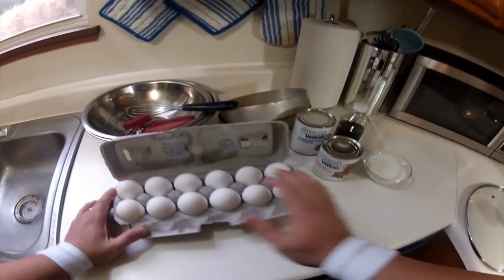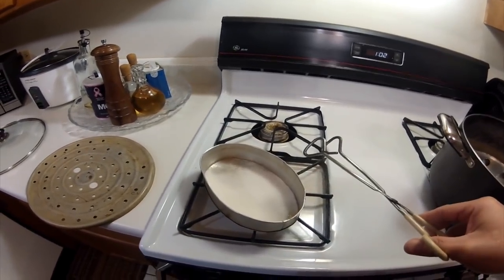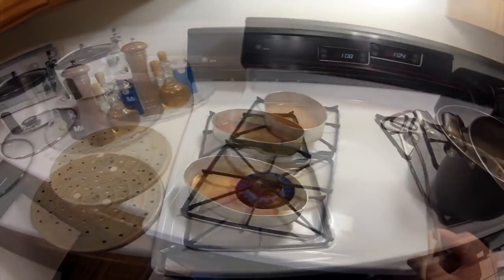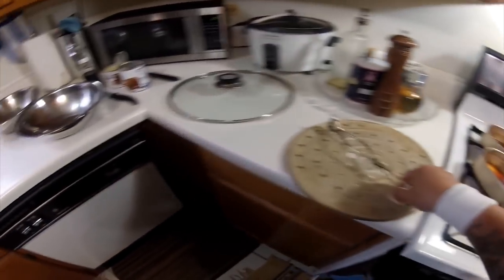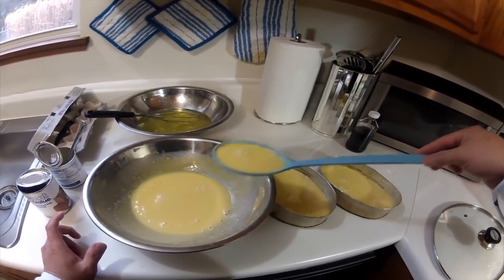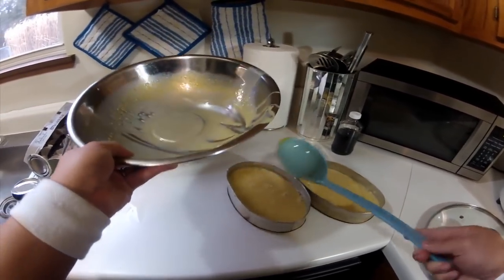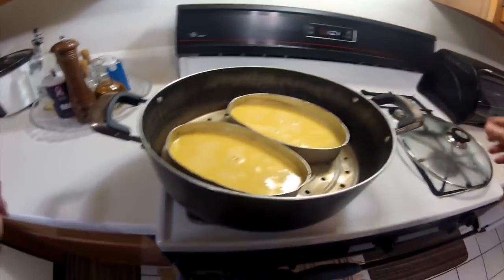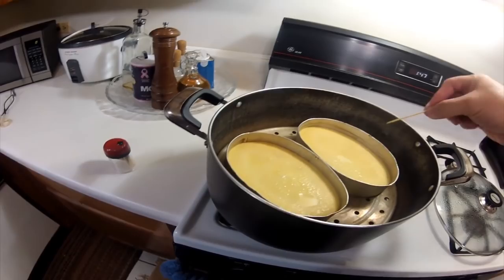How to make Leche Flan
In this video I will show you how to make Leche Flan.
Leche Flan is a classic Filipino dessert, a caramel custard made of egg yolk, sugar, milk and vanilla extract.